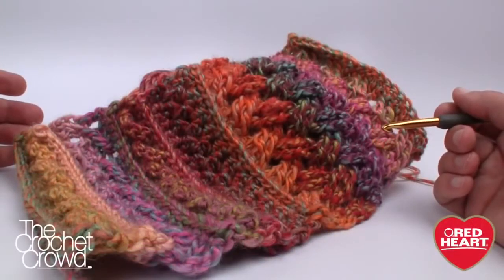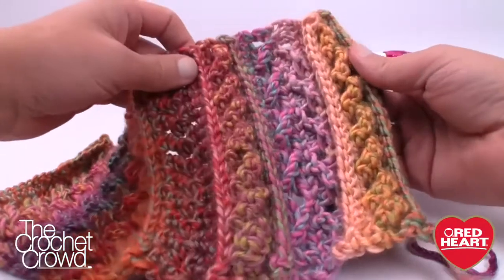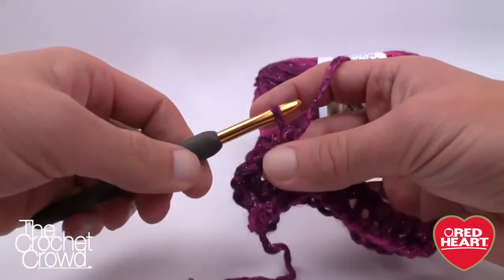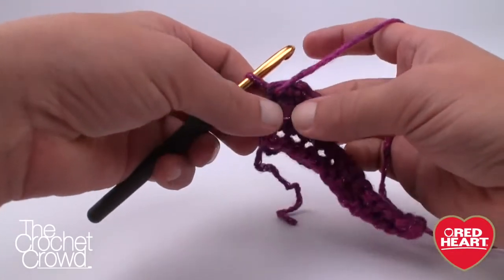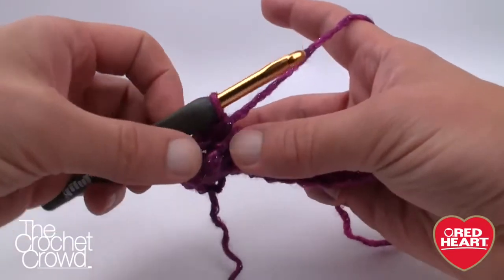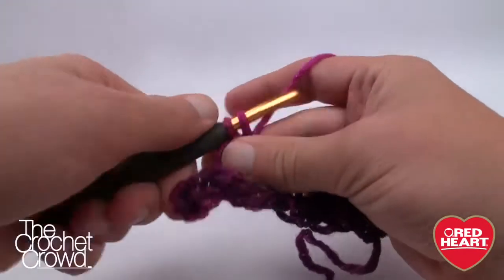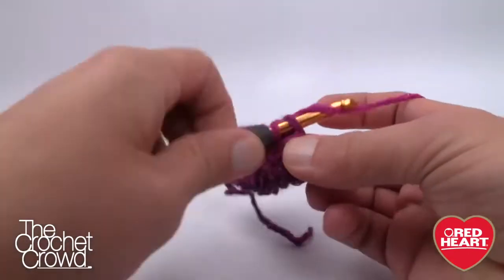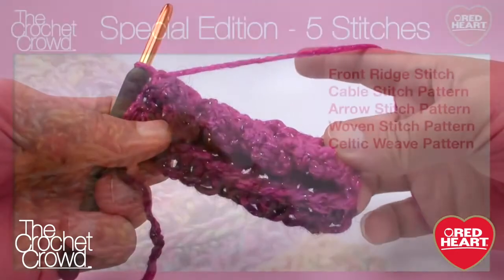Left: Crochet Cable Stitch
Left Hand: Cable Stitch for Crocheters. This is part of a 5 Part Series teaching unique stitches as seen in the Holiday Cables Throw. This pattern has stitches that can be used in other projects by themselves.